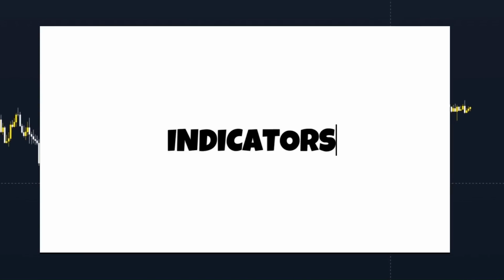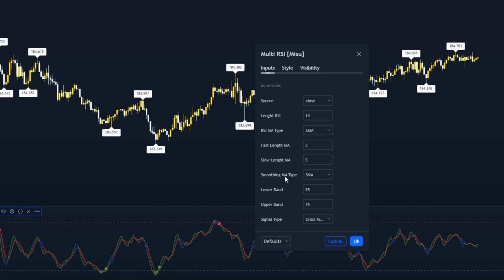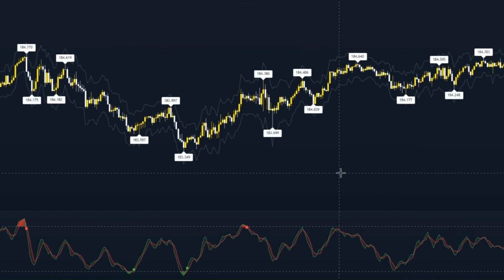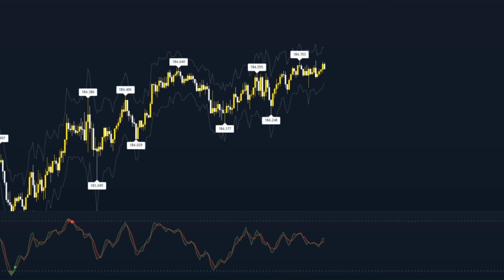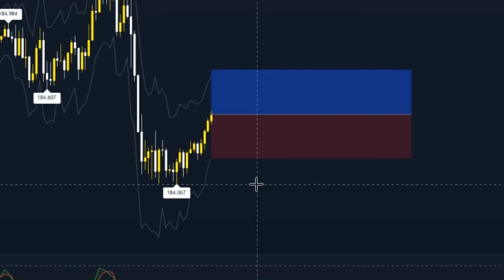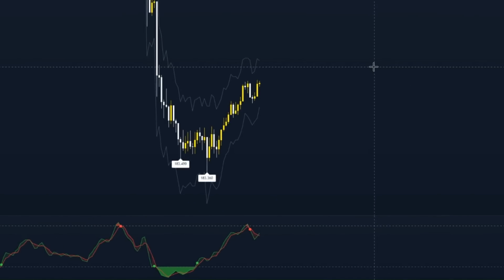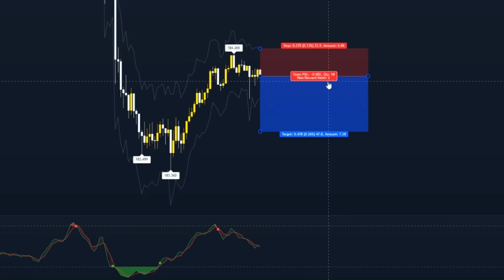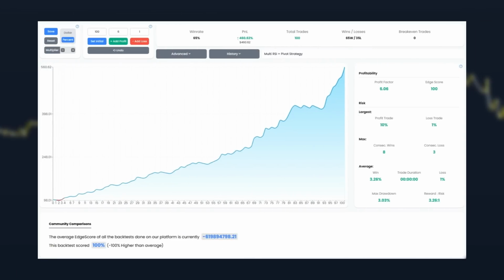You Can QUIT YOUR JOB Trading This SIMPLE STRATEGY, Here's How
Did you know that you can quit your job and be a successful trader with this simple, beginner friendly trading strategy shared in the video. This insanely easy forex/crypto strategy has a 65% high win rate and uses a clever psychology trick to print you money. If your dream is becoming a profitable full time trader then this video is for you!
This amazing trading strategy gained 460% profit on the account in just 100 trades starting with only $100! If you goal is to quit your job and get rich in 2024 then you've found your ticket to success.

MUSIC